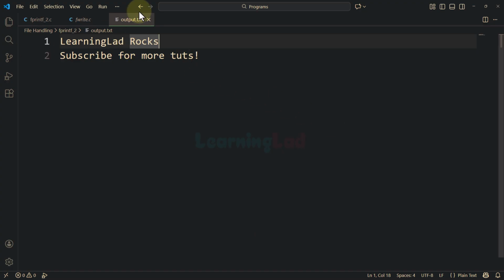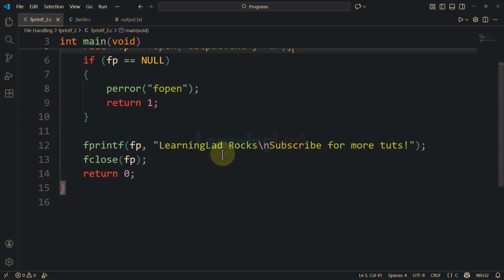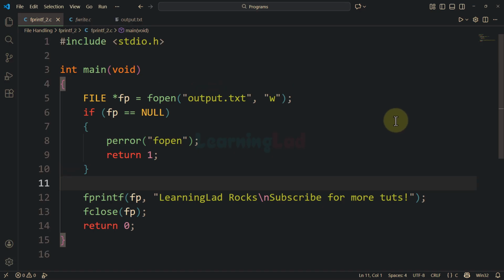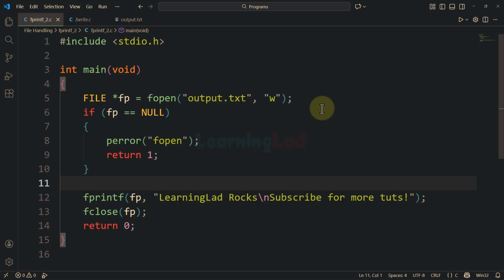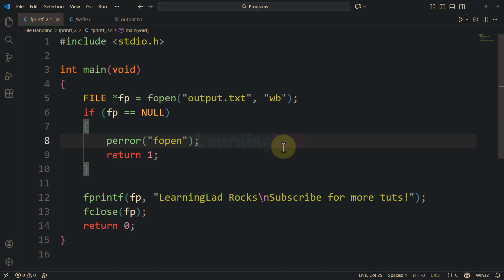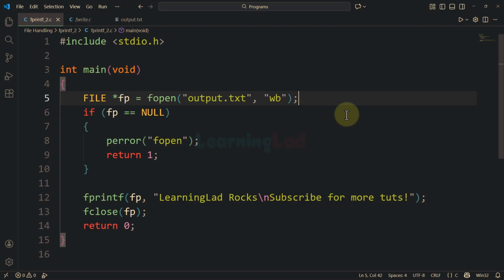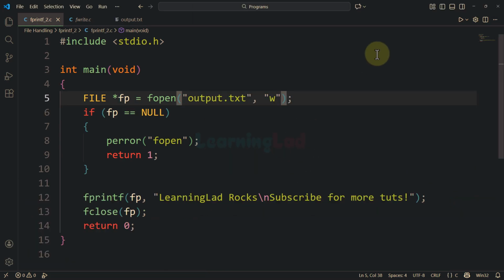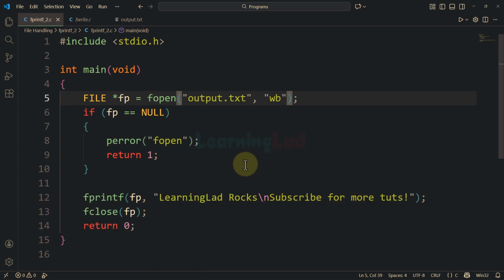Text Mode vs Binary Mode in C Programming | File Handling Tutorial Explained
In this file handling tutorial, we explore the difference between opening files in text mode and binary mode in the C programming language.

You’ll learn how different operating systems like Windows, Linux, and macOS handle text files, how newline characters are stored in memory, and why binary mode matters when working across platforms.

This tutorial explains how the C runtime performs automatic conversions in text mode, what problems can occur, and how using binary mode can prevent them. Perfect for beginners learning C file handling concepts.